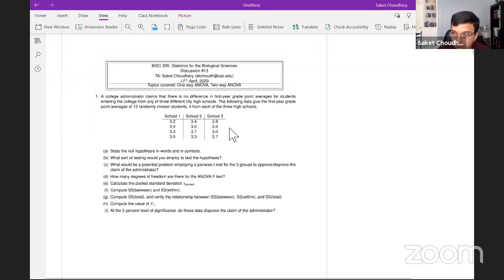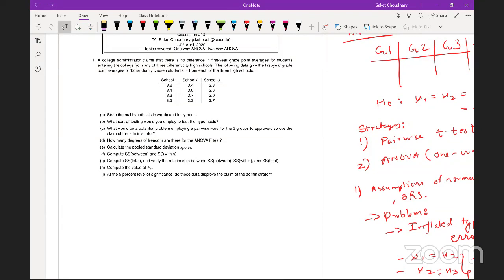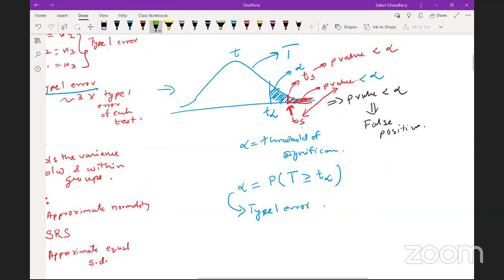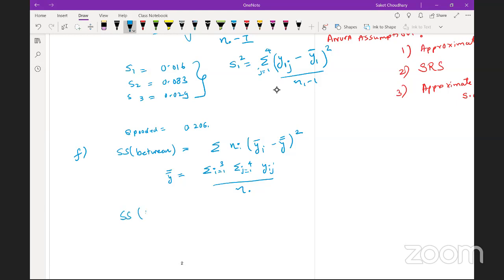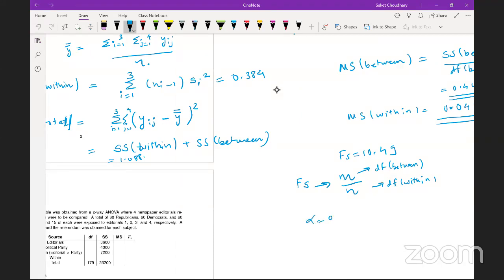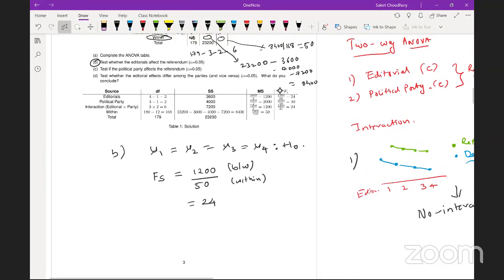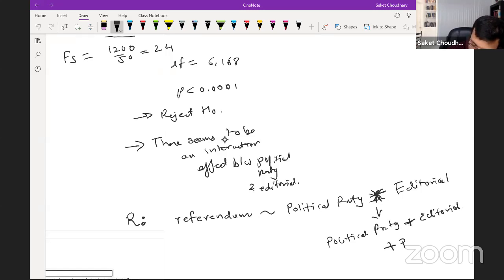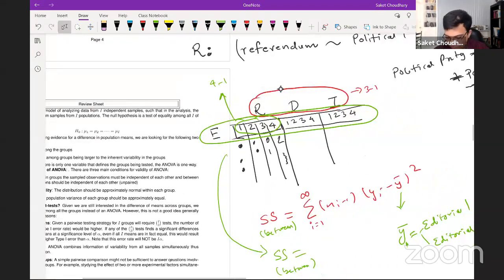BISC-305 Spring 2020 Discussion 13 (Wednesday)